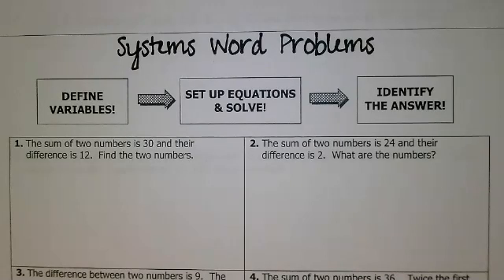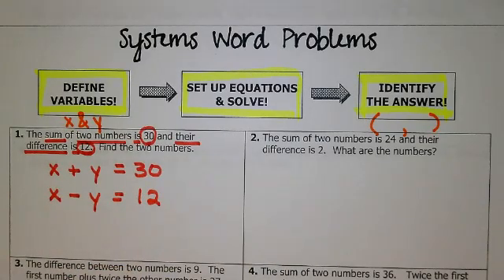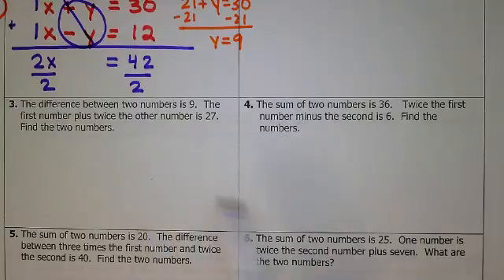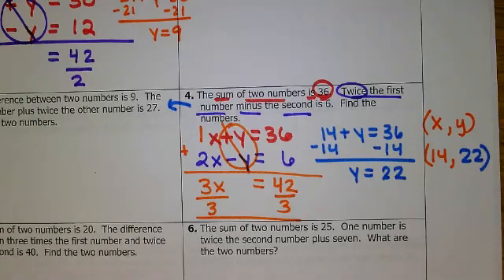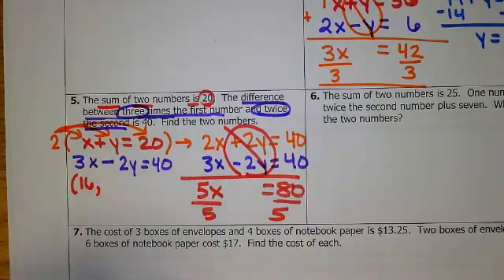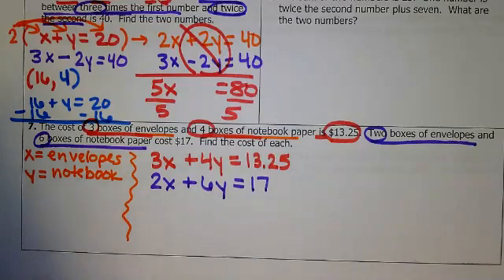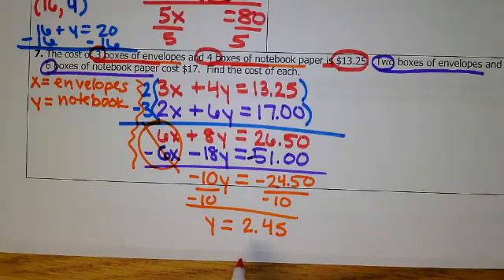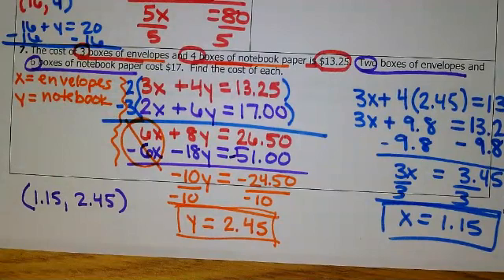Systems of Equations Word Problems Notes & Video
Translating and Solving Systems of Equations Word Problems.